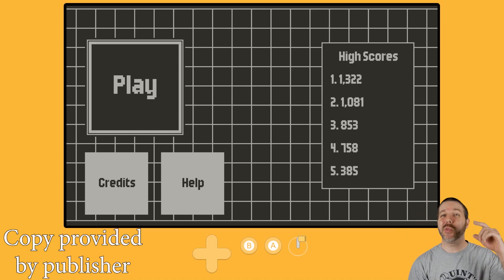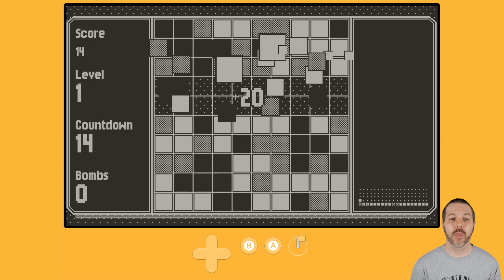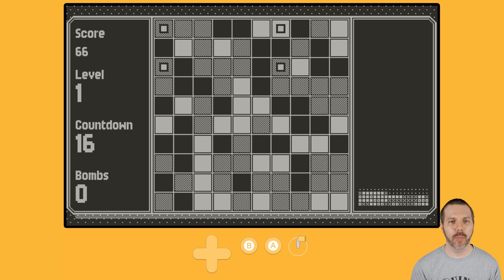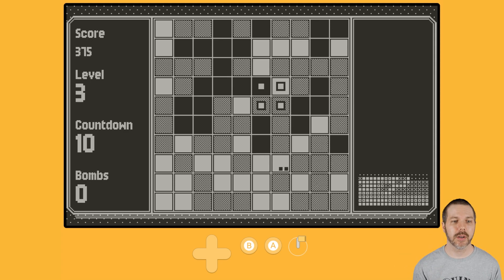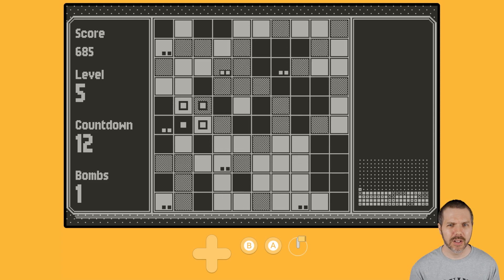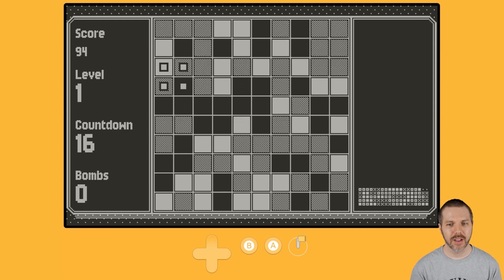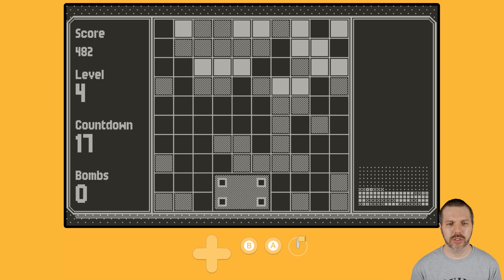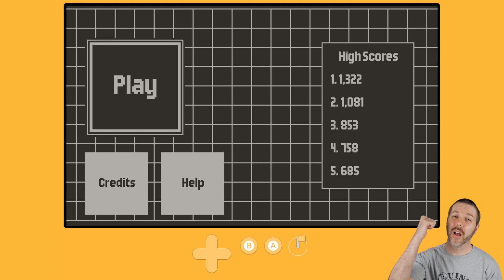Four Corners - Playdate gameplay + impressions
Four Corners is an energetic puzzle game for your Playdate that asks you to do something simple - make rectangles.

That's it. Really!

Ok, not really. As the name implies, it's the corners that matter here. Each corner of your rectangle must be the same color, and there are three different colors and a hundred tiles to choose from.

Then there's the thirty second timer. And there's a square counter that demands a certain number of tiles. And every time you fill it up, it just wants even more. But you only ever have thirty seconds, which isn't a lot of time, so things get exciting pretty quickly.

Oh! And did we mention there are Bombs? Because there are bombs. And a bunch of bonuses to help you out along the way.

Rectangles. Bombs. Bonuses. Are you a Corner Master?